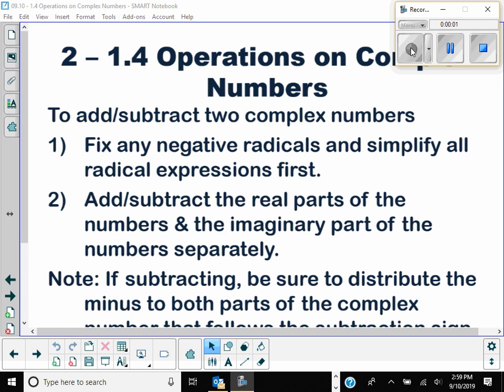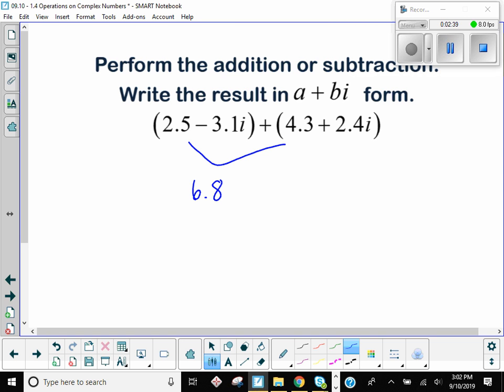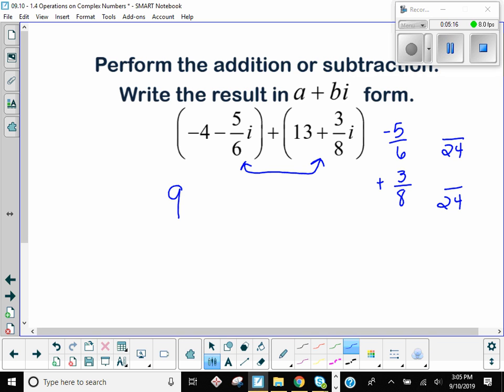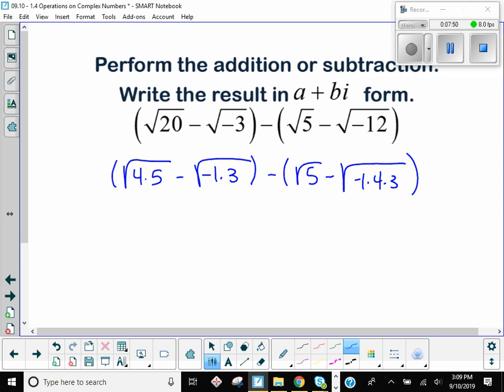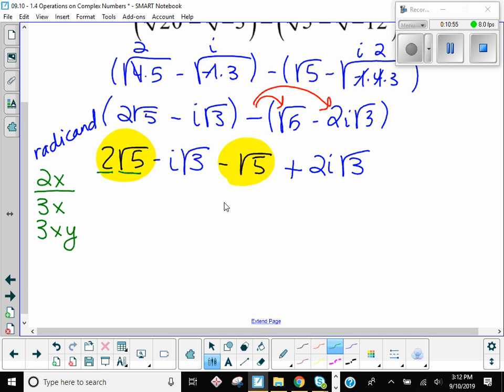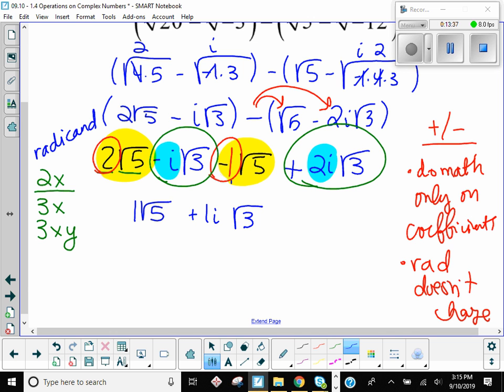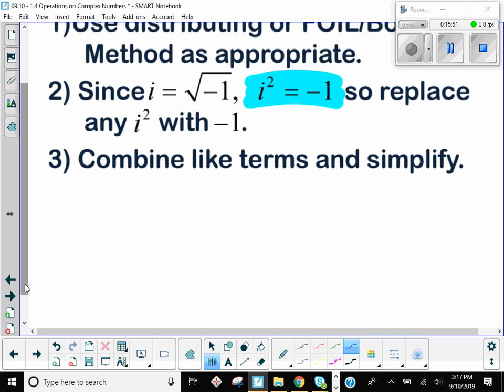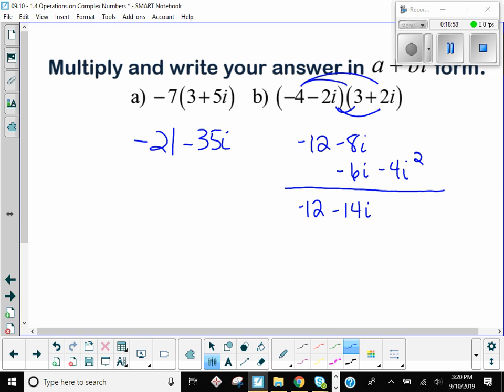1 4 Operations on Complex Numbers VIDEO